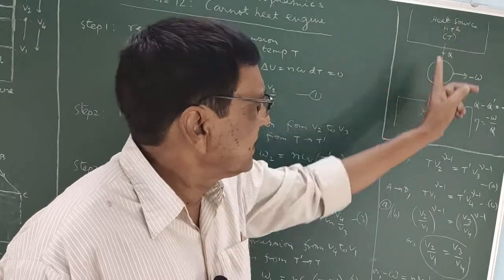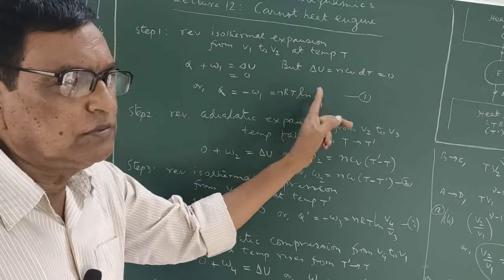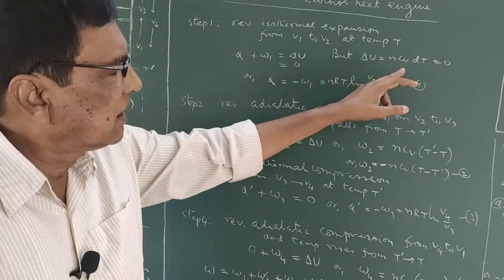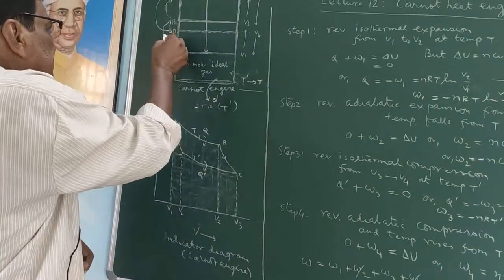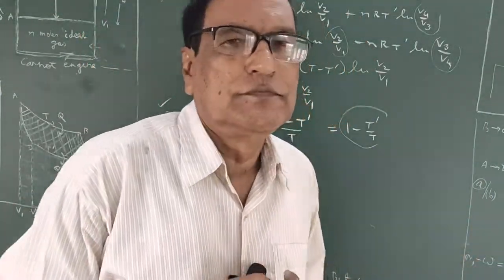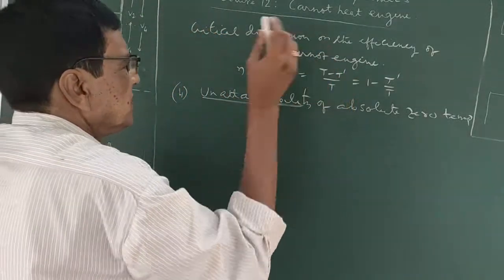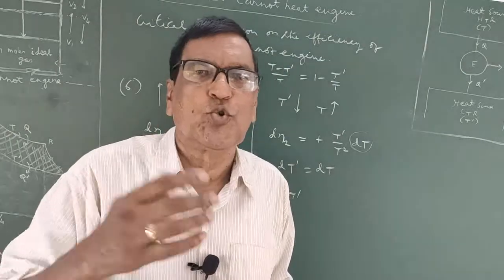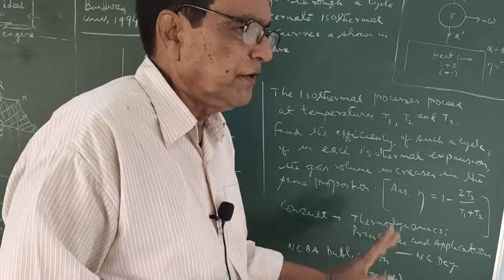Chemical Thermodynamics. Lec 12: Carnot heat engine.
The Carnot engine is fully described with sketch of the engine and also with the indicator diagram. Work done in each step is formulated mathematically and shown in the indicator diagram. Efficiency of the engine is deduced and various aspects are discussed on the basis of efficiency expression.
In my next video lecture, I shall try to explain the mechanism of refrigerator and to discuss Carnot principles.